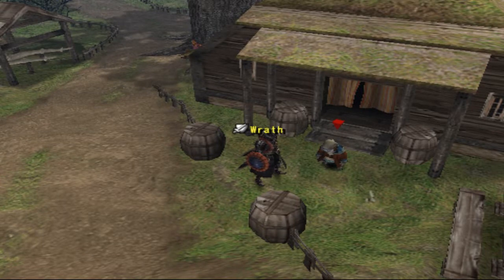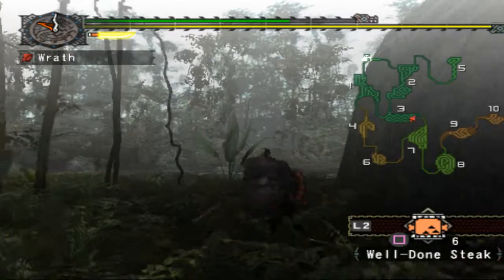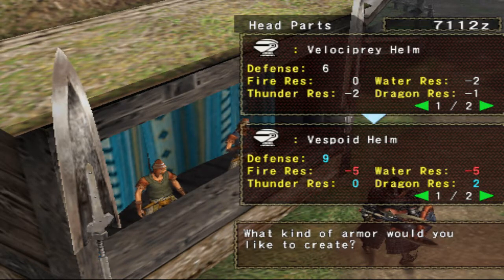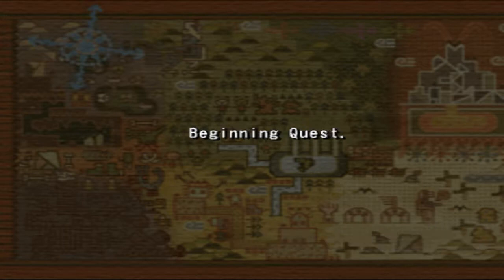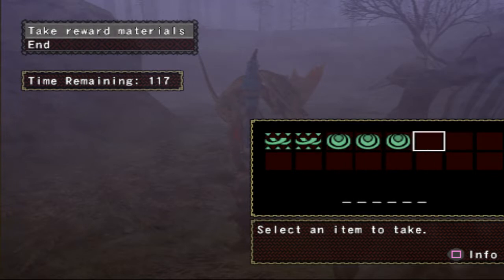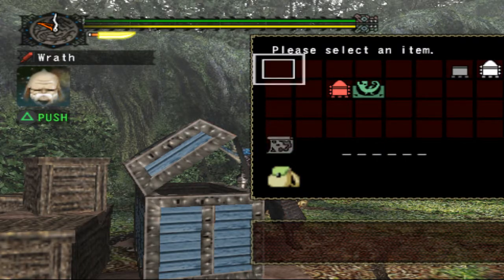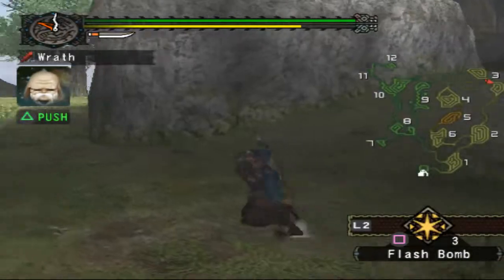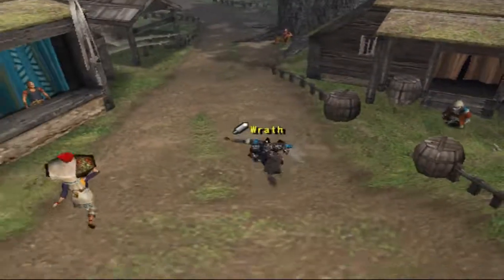Monster Hunter (PS2) Lets Play. Part 9: Battle of the bugs!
A good way to stay updated with me is via social media and twitch.